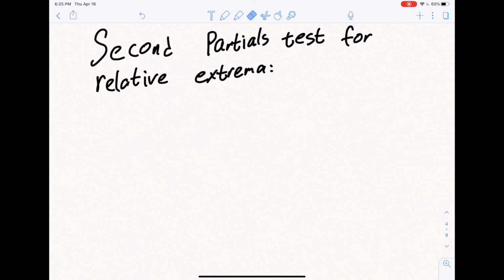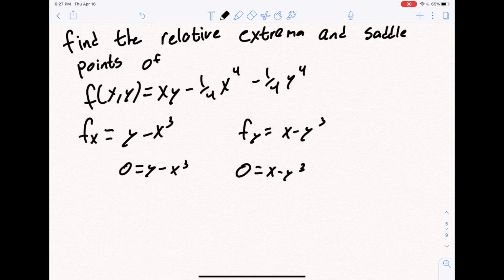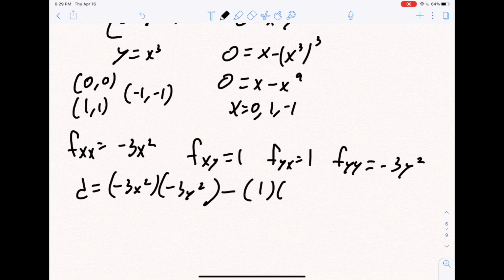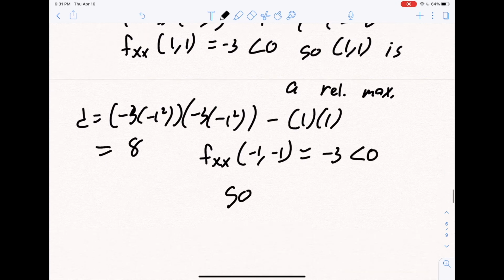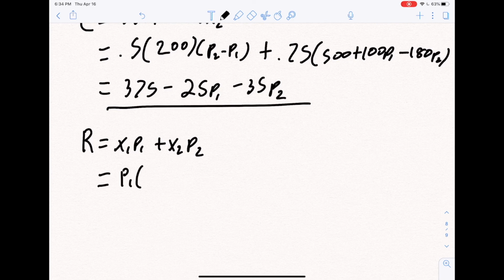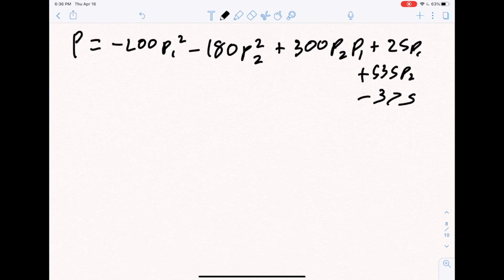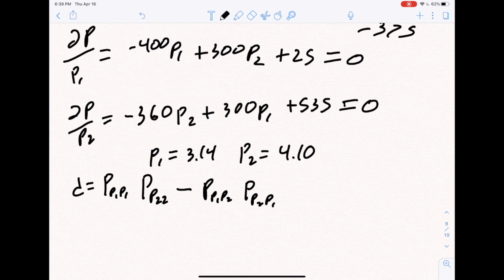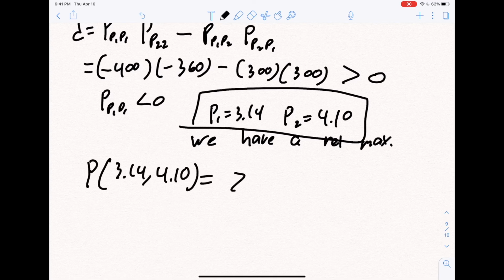Section 7.5 Part 2 Second Derivative Test for Multivariable Functions